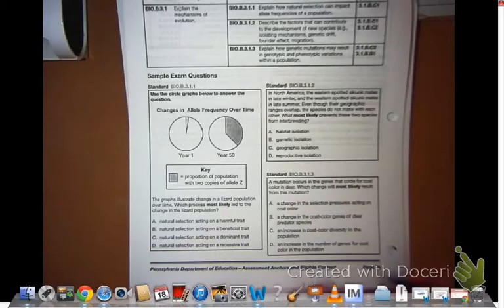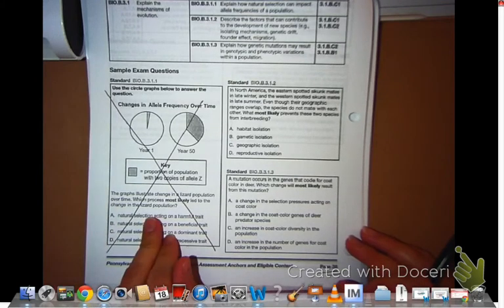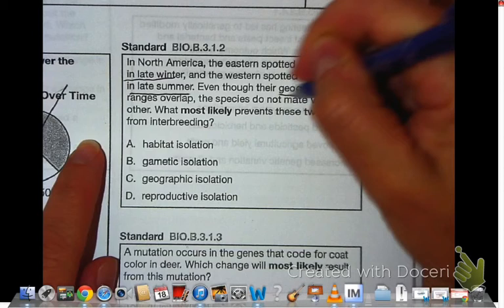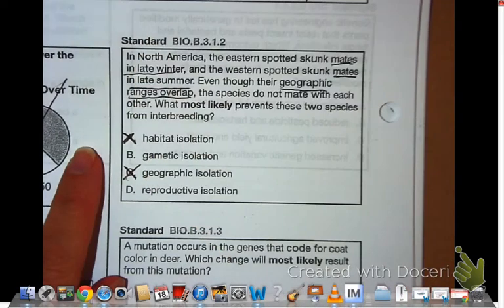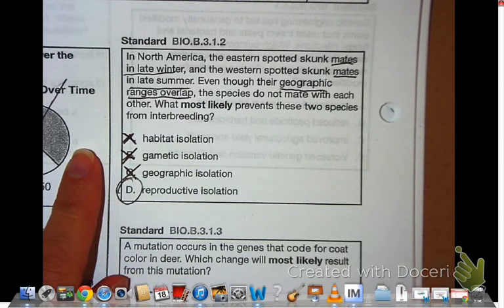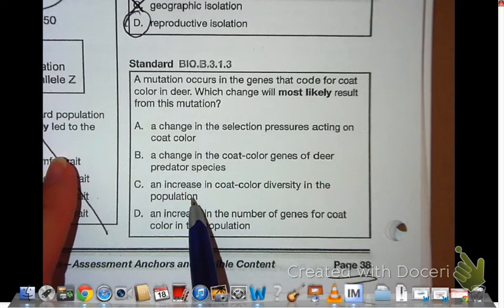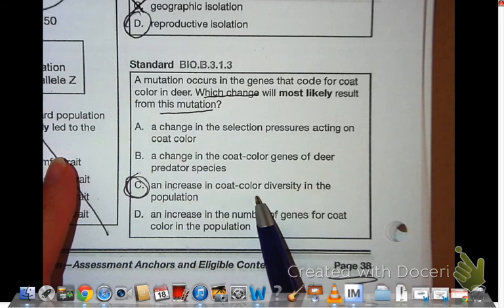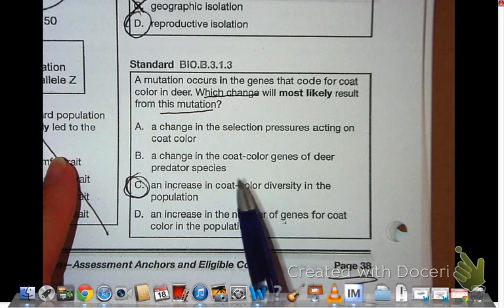keystone practice question answered natural selection